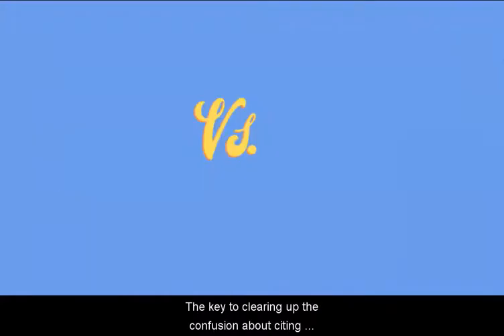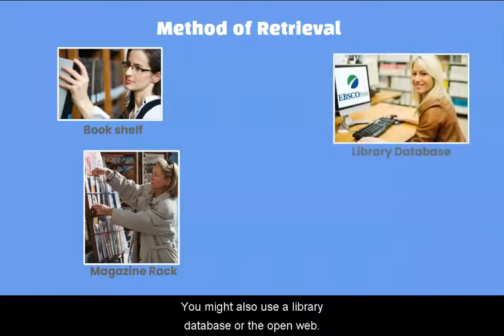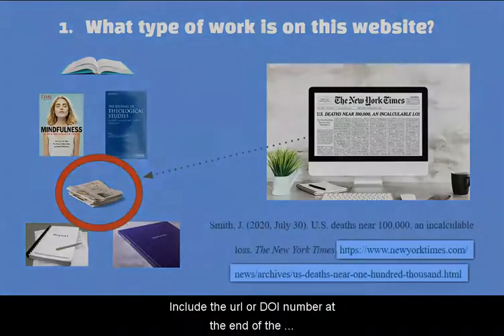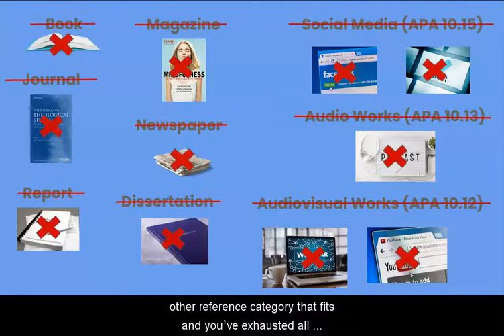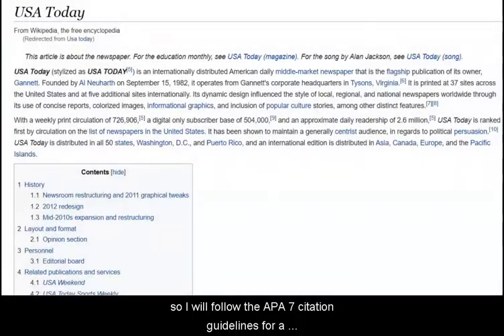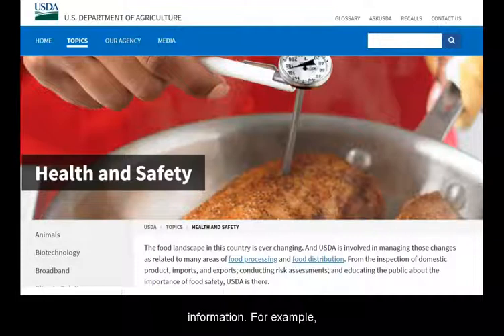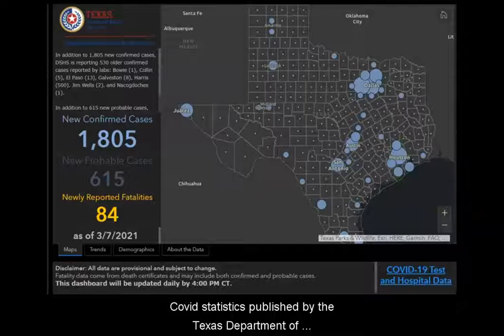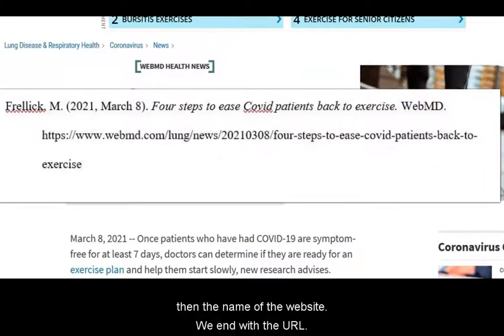Cite a Website in APA 7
This video covers how to cite a website in APA 7 format.